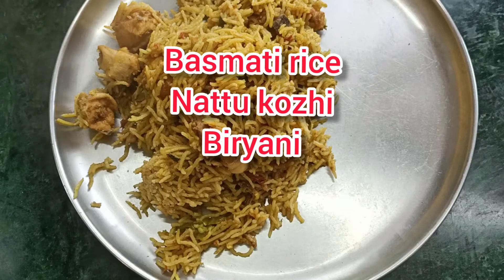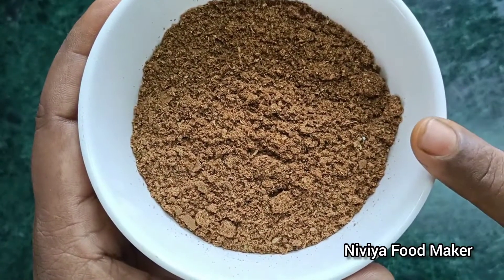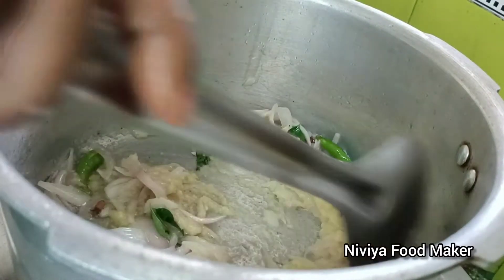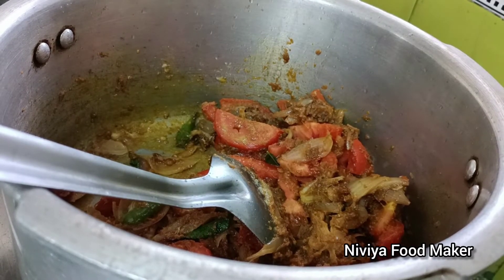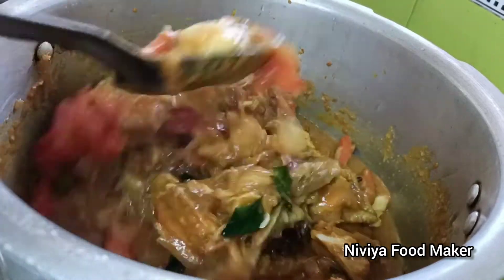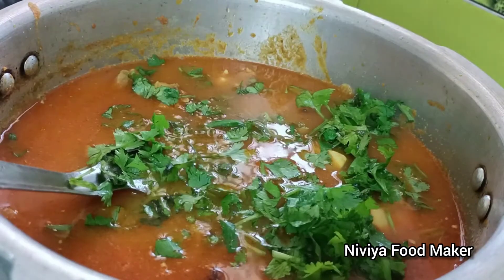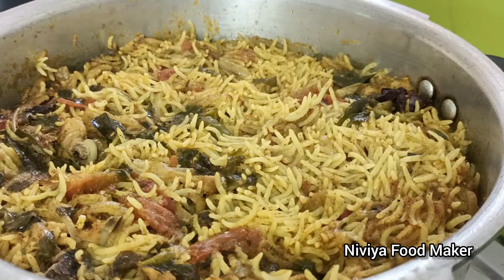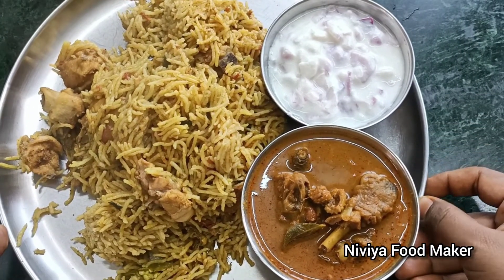Basmati rice nattu kozhi biryani/biryani recipe in tamil/nattu kozhi biryani/Niviya Food Maker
Hi friends
பாஸ்மதி அரிசி வைத்து நாட்டு கோழி பிரியாணி மிகவும் சுவையாகவும் உதிரி உதிரியாக  செய்யலாம் நீங்களும் செய்து பார்த்து comment ல சொல்லுங்க friends.